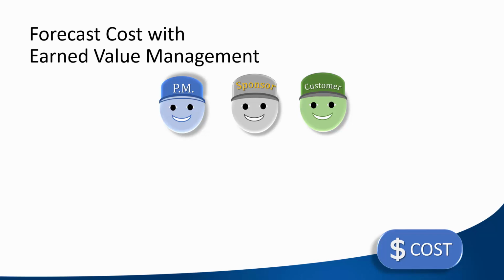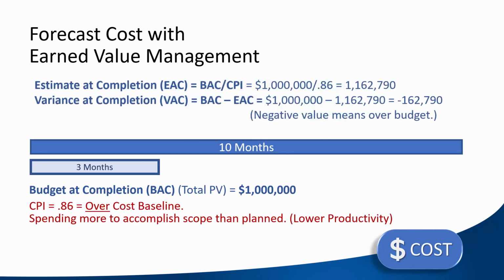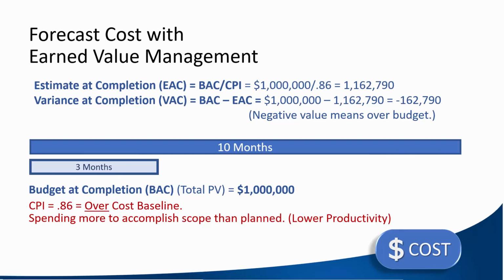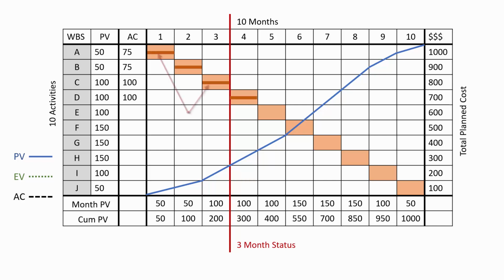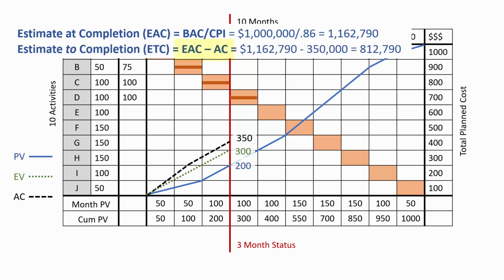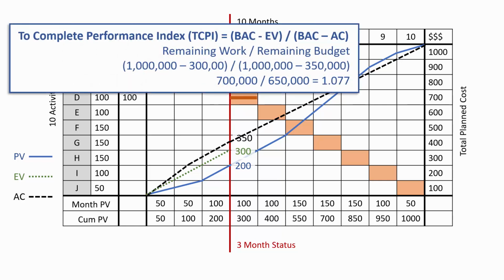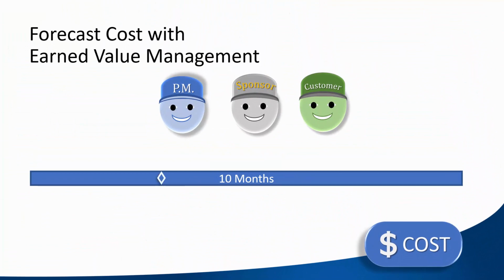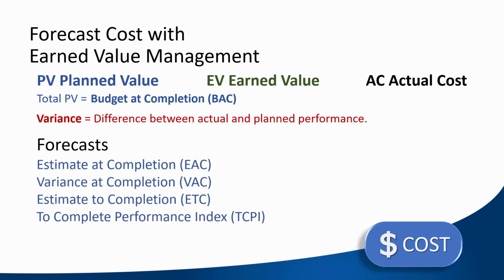PMP Exam Project Cost Management: Cst8 Forecast Cost with Earned Value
Lesson 8 of PMP Exam Prep Project Cost Management series. Forecasting using Earned Value includes calculating the Estimate at Completion, Estimate to Completion, Variance at Completion, and TCPI (To Complete Performance Index). This lesson builds on the two previous lessons.